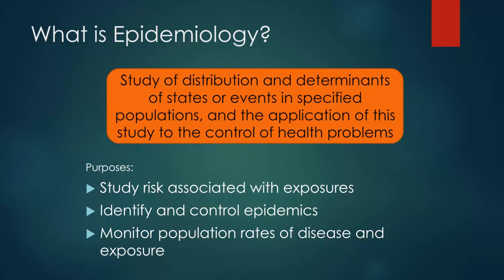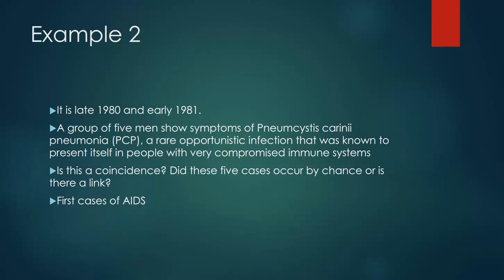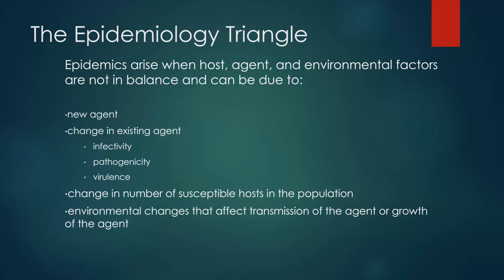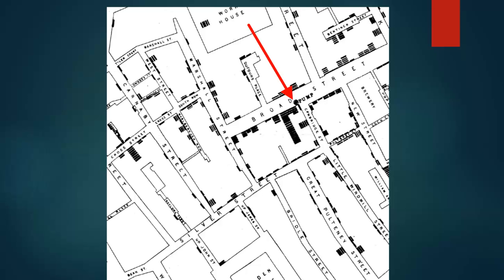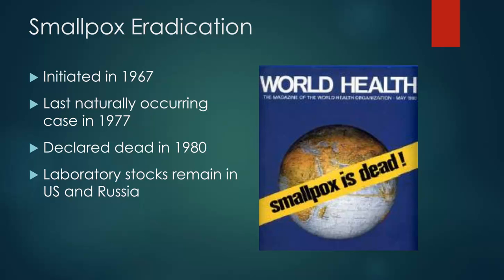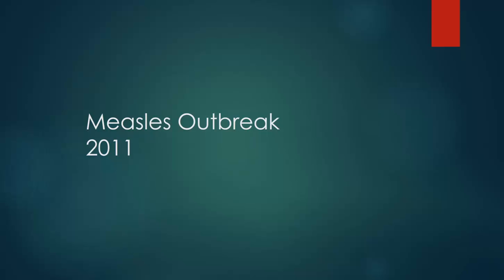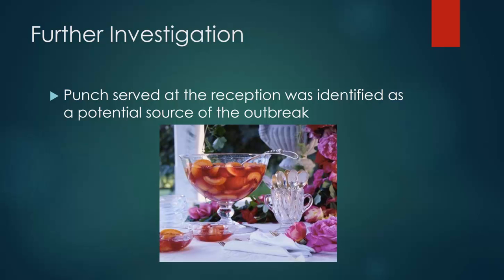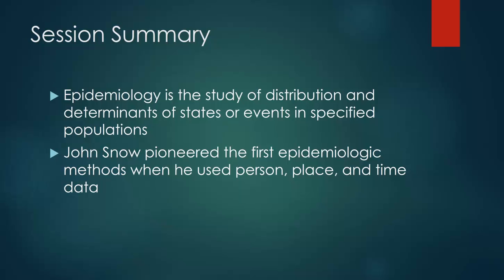GPH 712 - Module 1 part 2